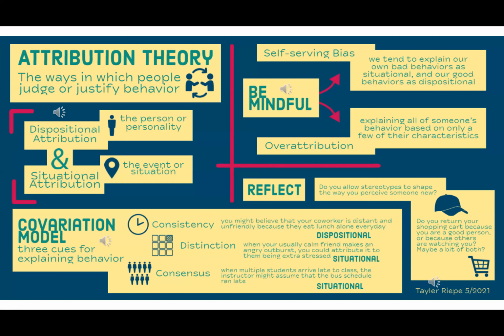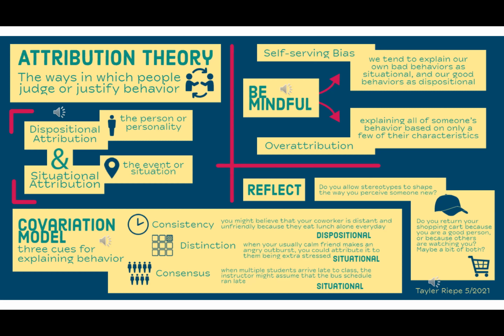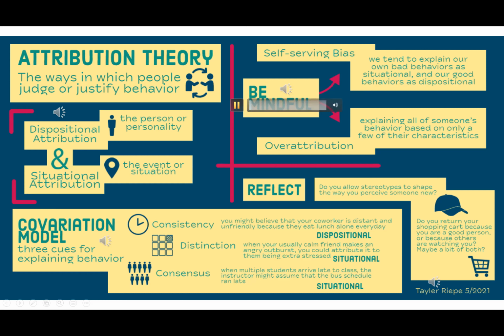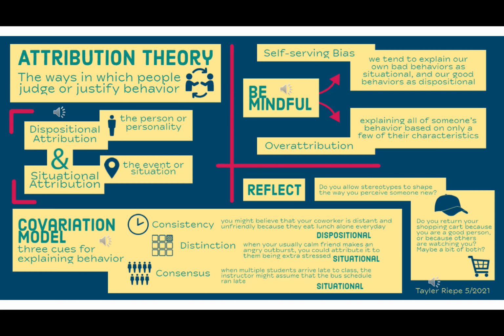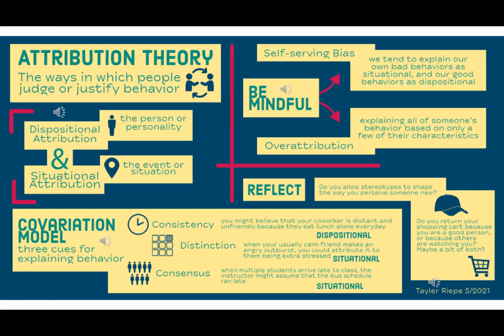Riepe Attribution Theory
Communication 1011 project.
Infographic explaining Attribution theory and Herold Kelley's Covariation model.

Citations:
Alberts, J.K, Nakayama, T.K, Martin, J.N. (2019). Human Communication in Society. 5th Edition. Pearson Publishing.

McLeod, Dr. Saul. (2012). Attribution Theory. Simply Psychology.org. (accessed May 2021).